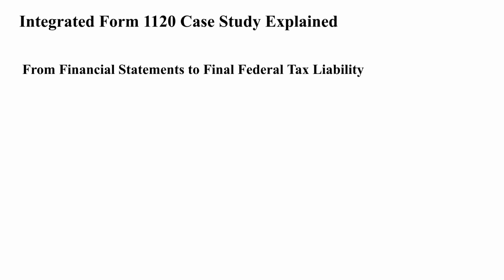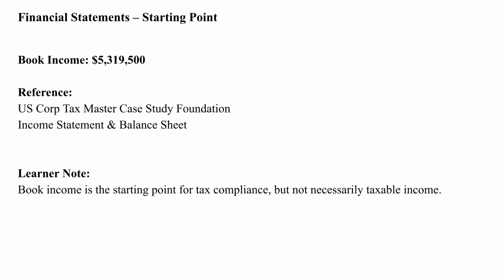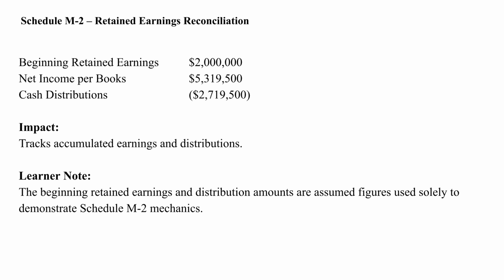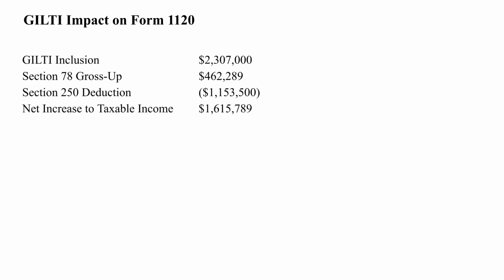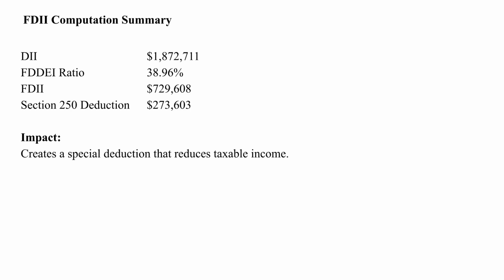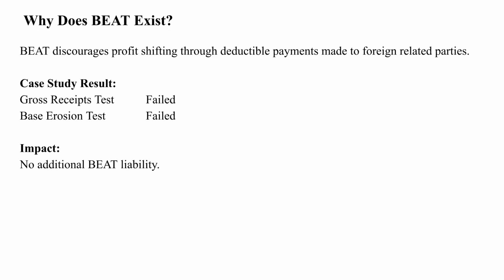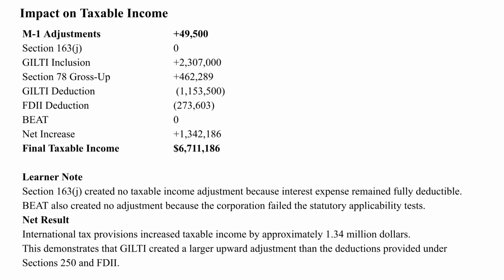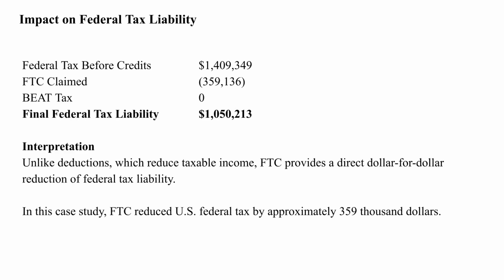Chapter 9 Integrated Form 1120 Case Study Explained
In this video, we explain Integrated Form 1120 Case Study step-by-step using a practical Form 1120 case study.
You will learn:
✓ The purpose of Integrated Form 1120 Case Study
✓ Key calculation concepts and mechanics
✓ How the provision impacts taxable income and/or tax liability
✓ Relevant IRS forms and schedules
✓ How the results flow into Form 1120
This video is part of our Integrated Form 1120 Case Study Series, where we build a complete U.S. Corporate Tax Return from financial statements through final federal tax liability.
Ideal for:
✓ Tax Professionals
✓ Accounting Students
✓ EA Candidates
✓ CPA Candidates
✓ Anyone learning U.S. Corporate Tax
Related Modules:
✓ Financial Statements
✓ Schedule M-1
✓ Schedule M-2
✓ Section 163(j)
✓ GILTI
✓ FDII
✓ FTC
✓ BEAT
✓ Integrated Form 1120